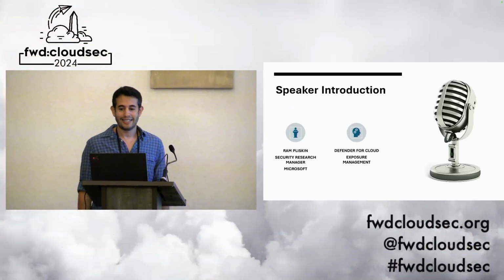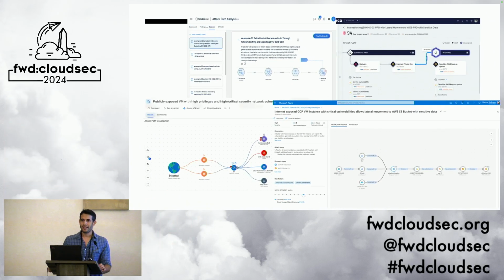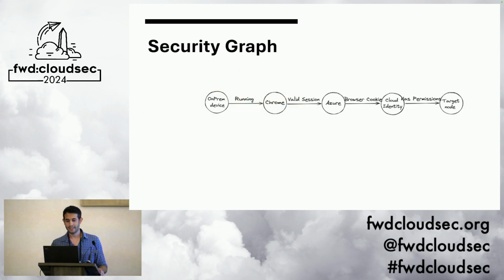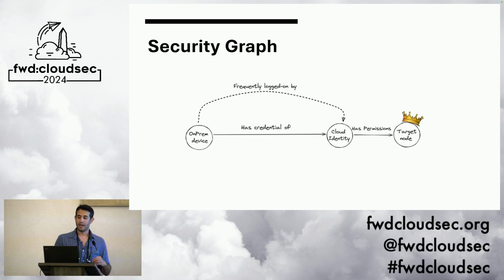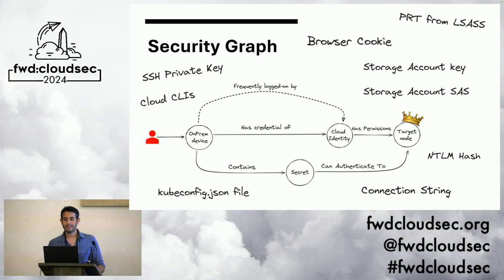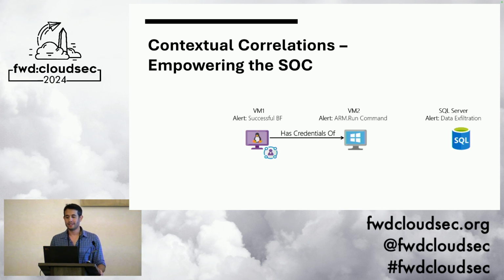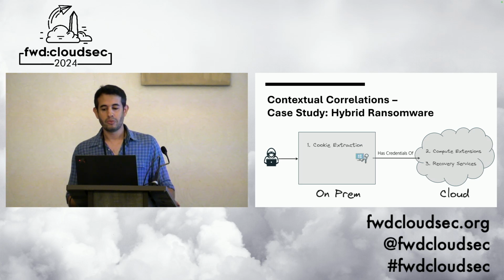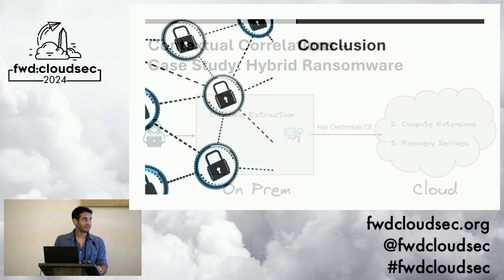Ransomware Riddle: Untying Cloud Security Mysteries - Ram Pliskin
Speaker: Ram Pliskin

Ram is a Principal Security Research Manager at Microsoft Defender for Cloud. Ram gained his expertise from over a decade of service with the IDF Intelligence Corp, where he led teams of security researchers and software developers.

Abstract: Ransomware campaigns continue to pose a global threat, with financially driven threat actors using them to extort companies across the globe. As organizations navigate the digital transformation into the Cloud, these threat actors have not only adapted their strategies but also exploited built-in cloud tools to efficiently carry out ransomware campaigns.

This evolution presents a challenge to researchers and security products to create innovative detection methods that can effectively traverse this altered landscape. In this session, I will share actual instances of hybrid ransomware attacks that have resulted in damages amounting to millions of dollars. We will delve into the latest trends and techniques employed by threat actors to compromise both on-premises and cloud environments of victims, including their lateral movement between the two. Furthermore, we will highlight the novel techniques used by threat actors to quickly identify and encrypt an organization’s most vital assets.

This presentation will introduce a pioneering approach to detecting these complex attacks. By employing contextual graph-based correlations, we can reveal a pathway to connect the dots of an attack, even when a direct connection is not apparent. During this talk, I will demonstrate how this innovative methodology has proven instrumental in saving countless investigative hours and enhancing the effectiveness of response efforts in real-life incidents.